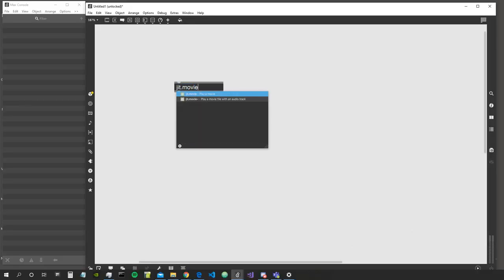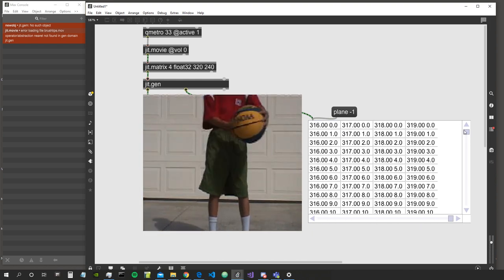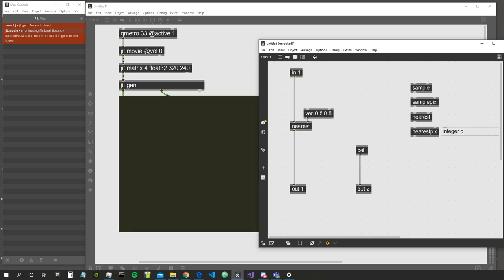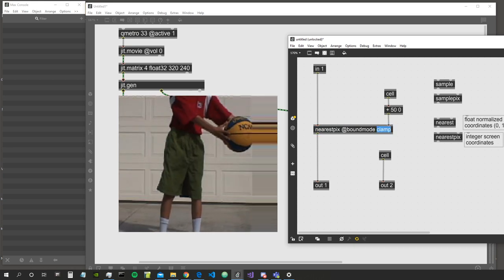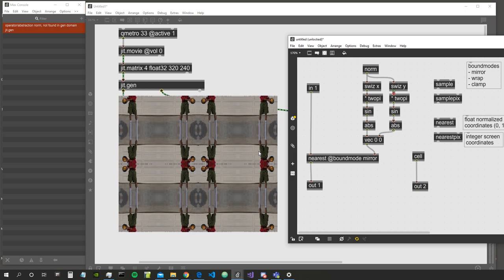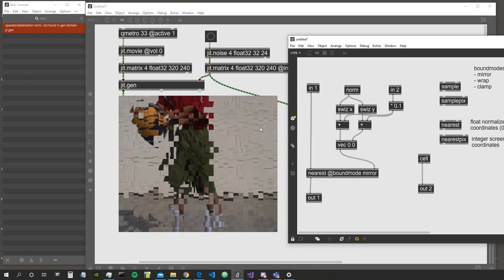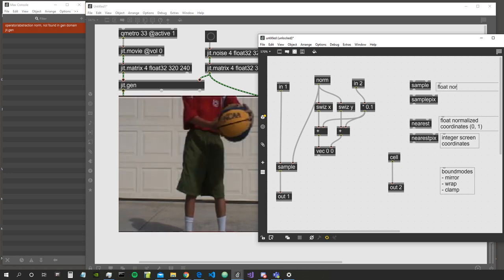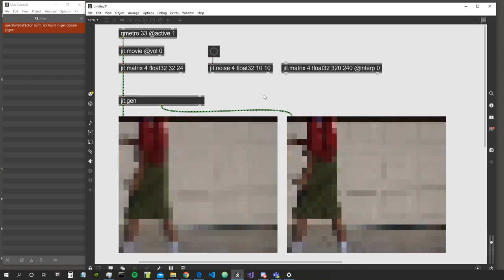Jitter's GEN from Zero to Hero - Ep 07 - [sample] [nearest] [samplepix] [nearestpix]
New objects seen in this episode:
[sample] [nearest] [samplepix] [nearestpix] [noise]